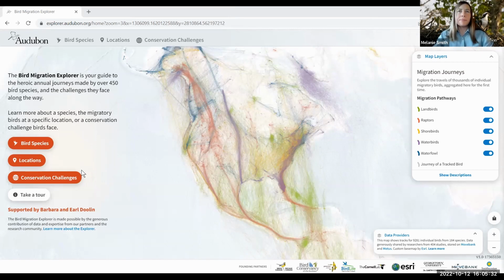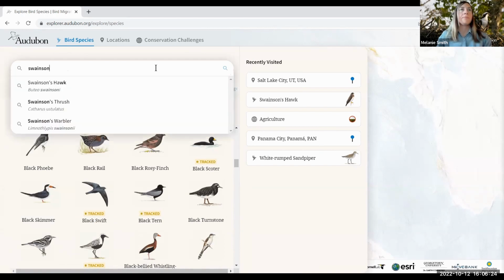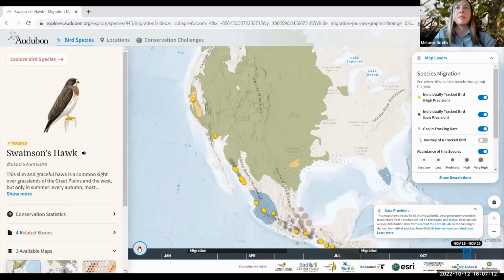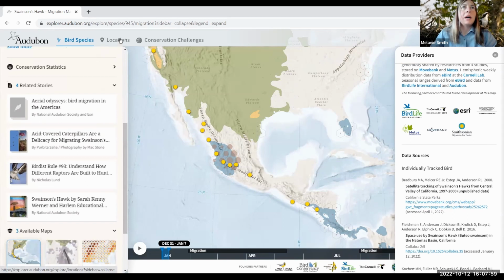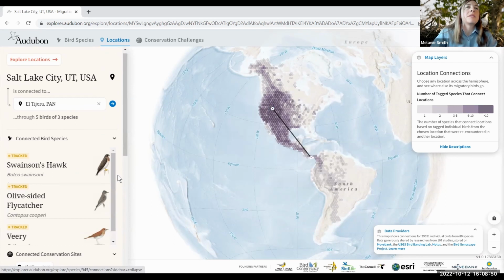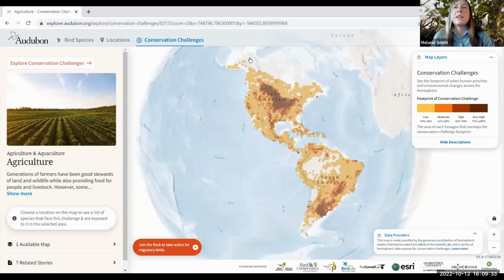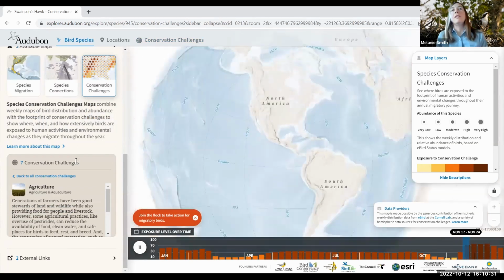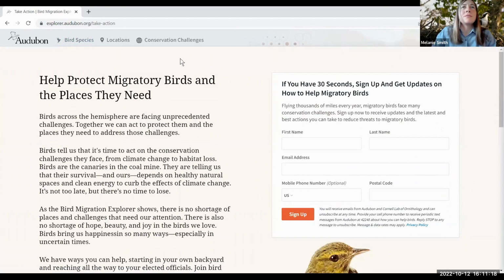Melanie Smith: Bird Migration Explorer Platform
About the session: The WILDLABS Variety Hour is your monthly connection to the exciting projects, research, and ideas that are happening in conservation tech right now. This month, we're talking with the Climate Change AI Community, Bird Migration Explorer Platform, the upcoming Earth Observation 101 Virtual Series, and we ask 'Is there a future for conservation NFTs?'